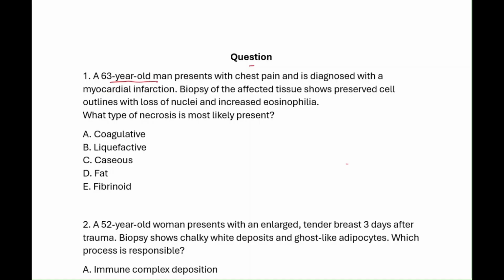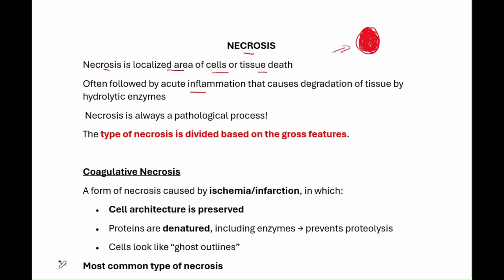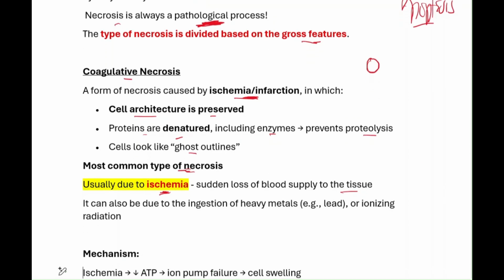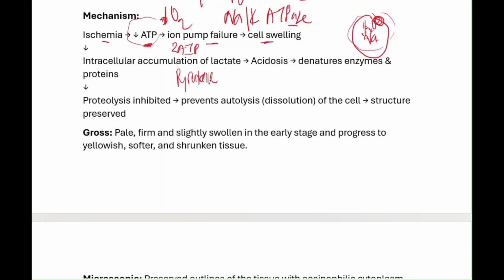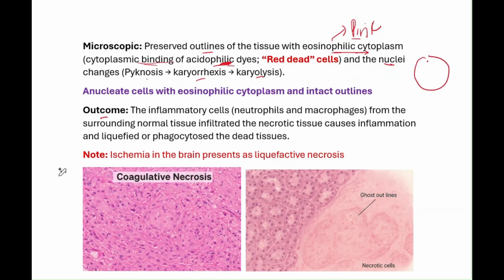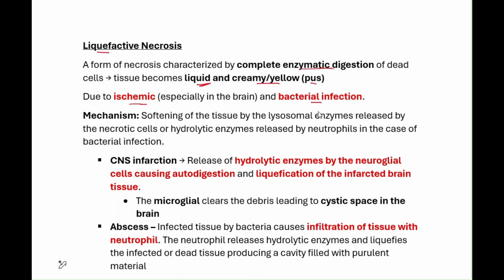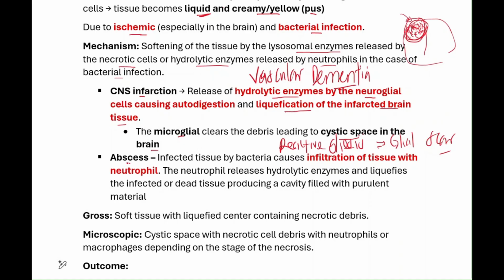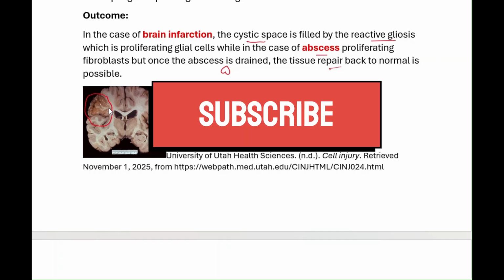Pathology Review | Necrosis | Coagulative Necrosis and Liquefactive Necrosis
In this video, we explore necrosis, the pathological process of cell death, and dive deep into its two major types: coagulative necrosis and liquefactive necrosis. Learn how these processes occur, their key characteristics, and the conditions in which they typically happen.

🔹 What you’ll learn:

Definition of necrosis

Features of coagulative necrosis
Features of liquefactive necrosis
Differences between the two types
Real-life examples and medical relevance

Whether you’re a medical student, healthcare professional, or simply curious about pathology, this video breaks down complex concepts into clear, easy-to-understand explanations.